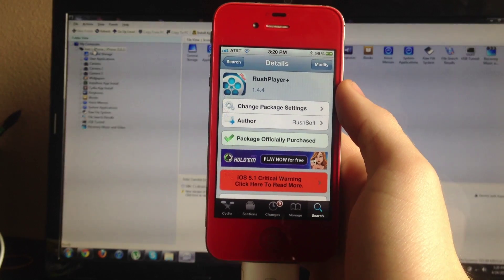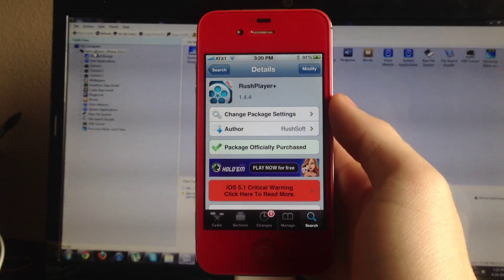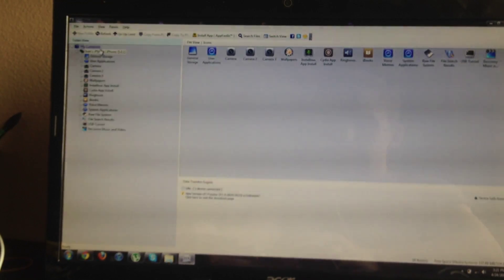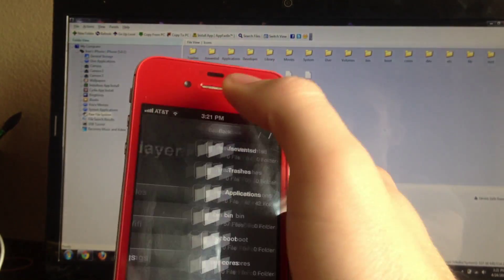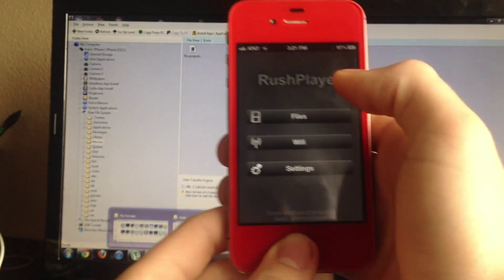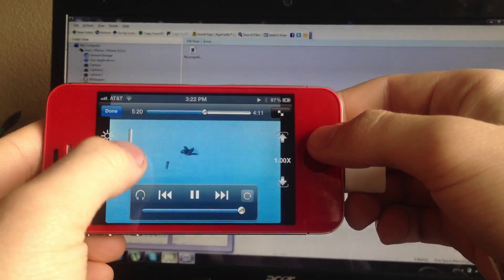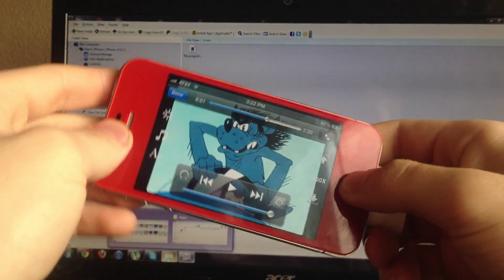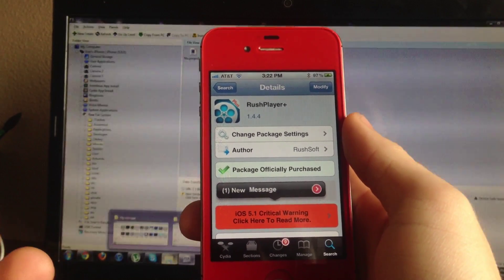Play Any Format Of Videos On iDevice - RushPlayer+